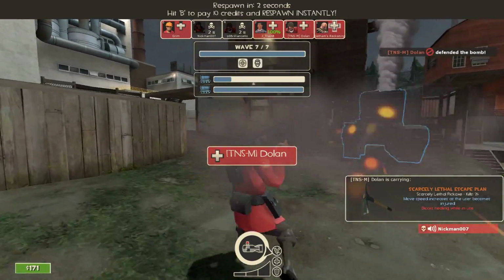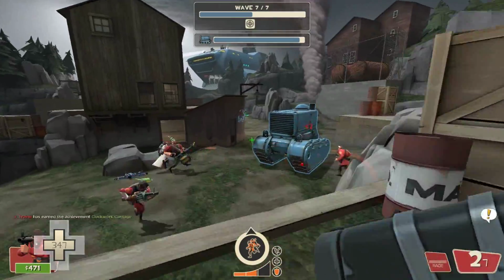TF2 Mann vs Machine Tips and Tricks: How to Never Lose Again! (Part 2) [Commentary]